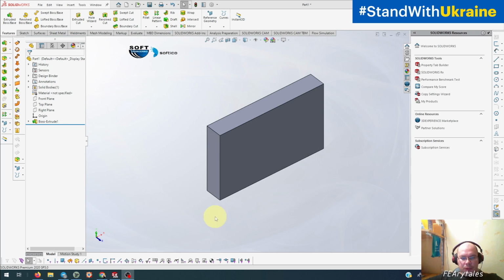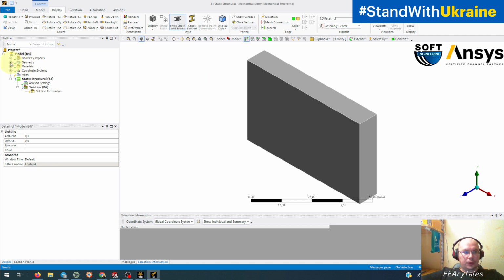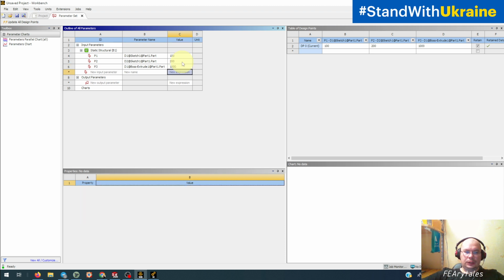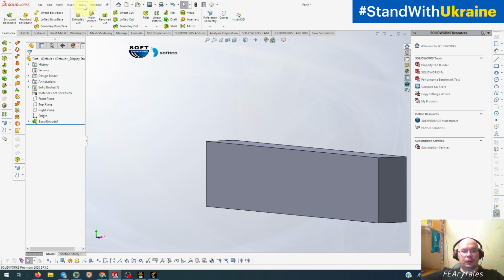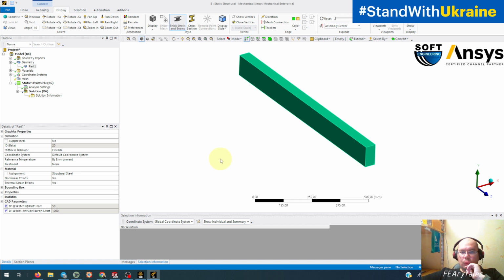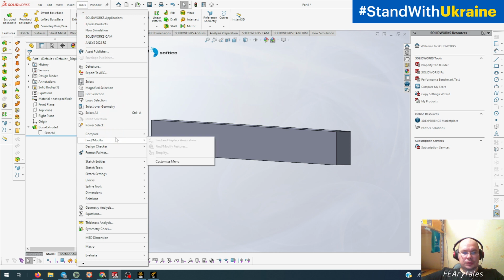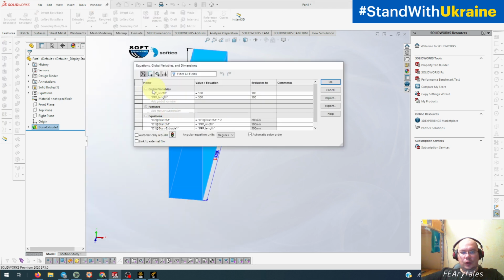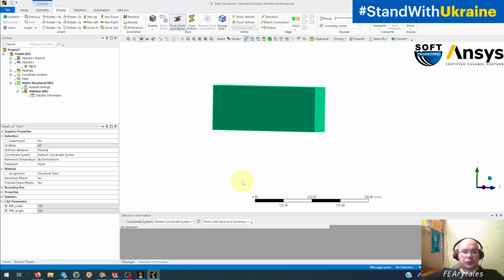Review of Ansys Workbench CAD capabilities. 04.4 Work with General CAD`s. Parameters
Assocative link betwen CAD (for example SolidWorks) and Ansys Workbench can help you to import parameters and do Parametrical Researches and Design Exploration
👉Details in description👇

⚙ Description:
Video demonstrates the process of importing parameters from a CAD system (SolidWorks) into Ansys Workbench. The goal is to link and utilize parameters within Ansys Mechanical for parametric studies. Here are the key points covered: The initial geometry is sent to Ansys Workbench from SolidWorks, and the objective is to import and work with parameters associated with the geometry.
In Ansys Workbench, the geometry is opened, and parameters are sought for within the project. Initially, no parameters are visible. To import parameters, the presenter introduces the concept of adding a prefix to parameter names. In this case, the prefix is added.
The presenter demonstrates that, with the added prefix, only parameters matching the specified prefix will be imported into Ansys Workbench. The existing parameters with the prefix in SolidWorks are then successfully imported. The presenter discusses the independence of parameters and how to link them to dimensions in SolidWorks for effective parameter utilization in Ansys Workbench.

The importance of naming conventions for parameters is highlighted, making it easier to understand and work with imported parameters.  The video concludes by emphasizing the flexibility provided by different prefixes, enabling the importation of specific parameters based on their naming conventions.

Key Takeaways:
Adding a prefix to parameter names in SolidWorks facilitates selective importing into Ansys Workbench.
Parameters can be linked to dimensions in SolidWorks to establish a connection.
A consistent naming convention for parameters improves clarity and ease of use.
Prefixes provide flexibility in importing parameters, allowing for different sets of parameters to be utilized in Ansys Workbench.

Conclusion:
The video provides a step-by-step guide on how to import parameters from SolidWorks into Ansys Workbench, emphasizing the importance of naming conventions and prefixes for efficient parameter management. The demonstration enhances the understanding of how to establish a connection between SolidWorks parameters and Ansys Workbench for parametric studies.